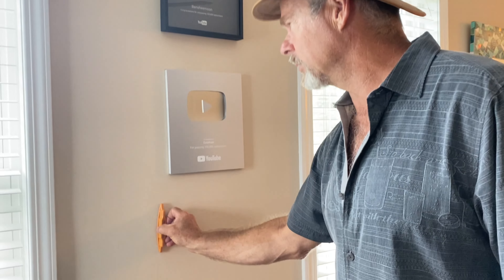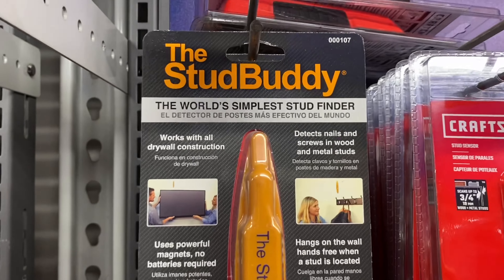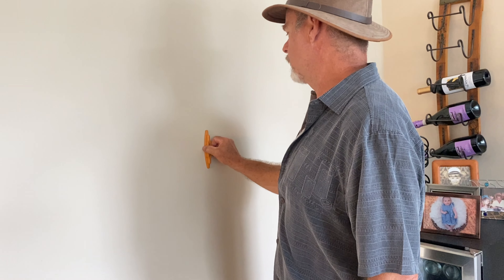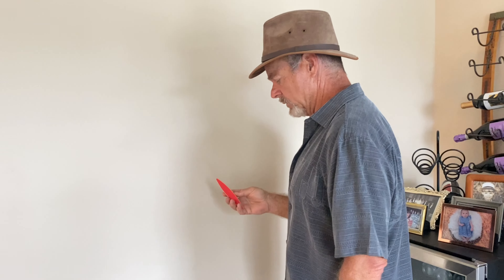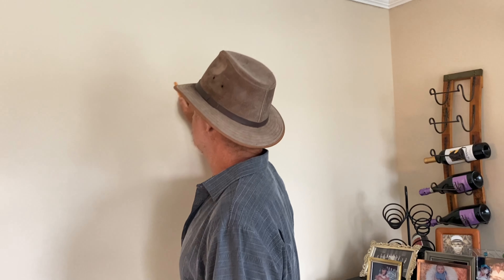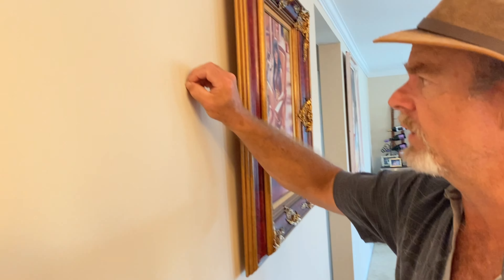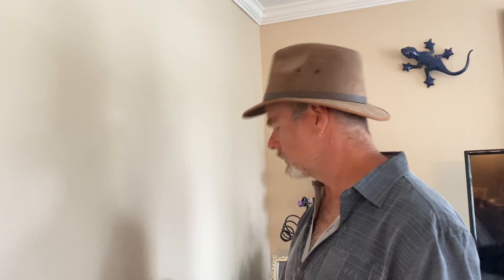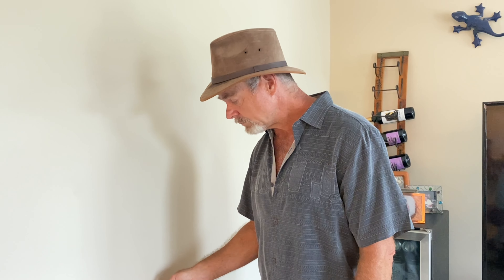Buy the Cheapest Magnetic Stud Finder You Can Find.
Stud Finder. Buy the Cheapest One you See.
Exoman bought the $9 high powered magnet kind that locates the drywall nails, screws or metal studs. Yes, you can use just magnets but this little thing uses two magnets. It may also make more sense in your tool box than raw magnets.